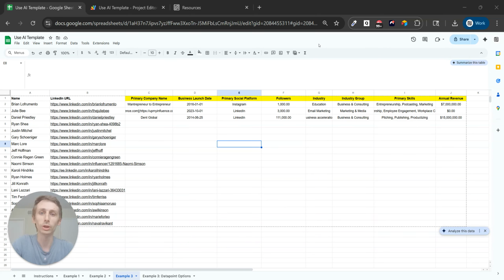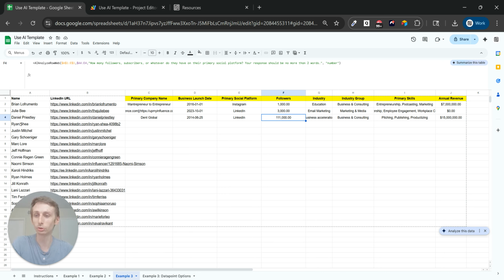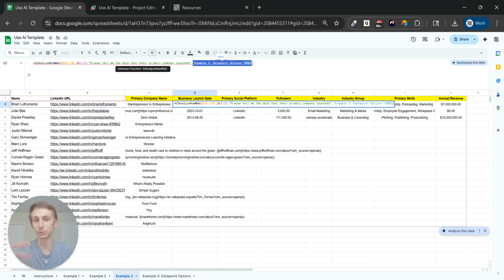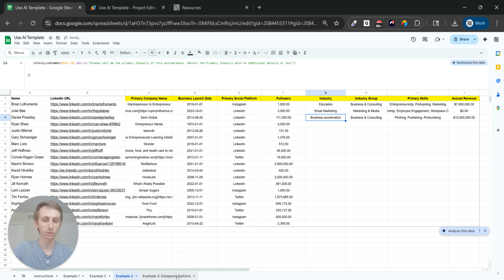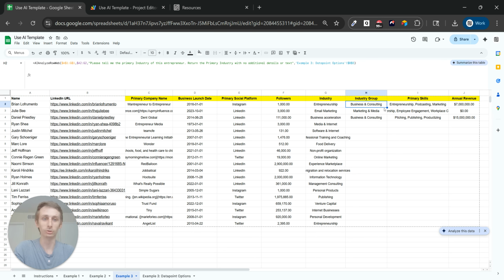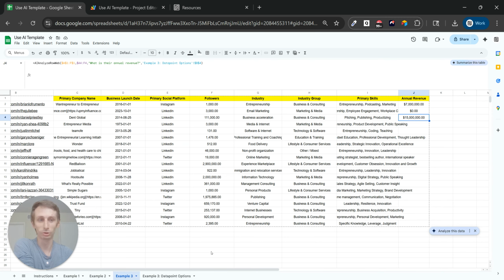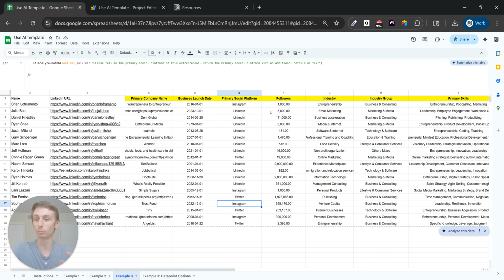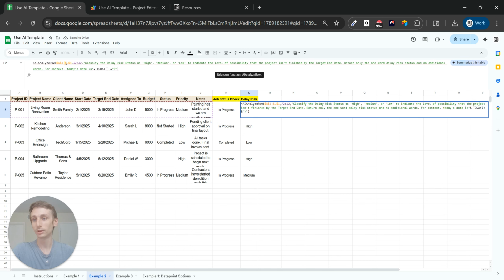Web-Crawling Google Sheets Formula with AI & Structured Data Output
Want to supercharge Google Sheets with AI, and automate data research, enrichment, and cleanup?

In this tutorial, Patrick from Univium walks you through a powerful Google Sheets formula that combines OpenAI + web search to analyze, structure, and enrich your spreadsheet data in seconds.

You’ll see a live walkthrough of how to:
* Build and customize the AI-powered formula
* Automatically pull structured data (like industries, dates, and revenue)
* Use dropdowns, multi-selects, and data validation for clean results
* Set it all up with Google Apps Script, no complex coding required

This method is perfect for anyone handling lead lists, customer research, or unstructured data, and looking to save hours of manual effort.

Have questions or need help? Leave a comment or reach out , happy to assist!